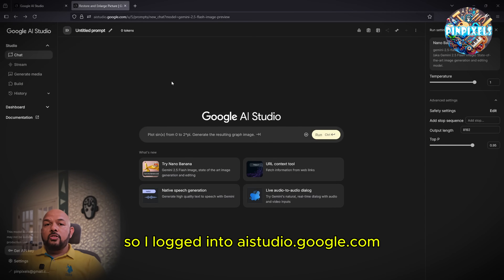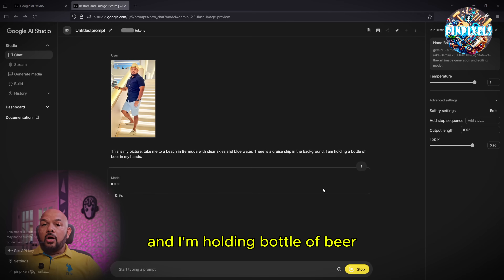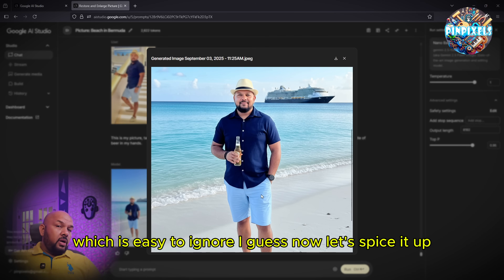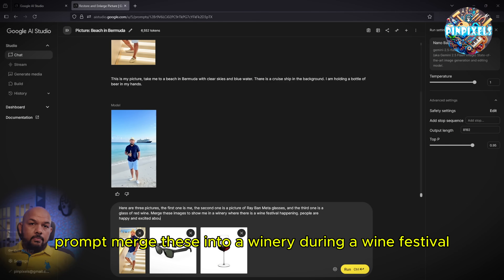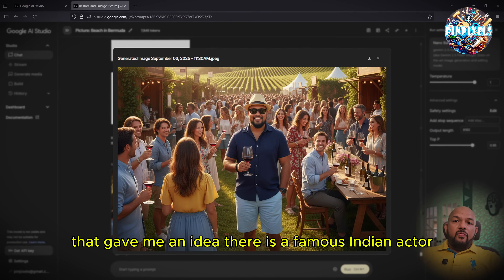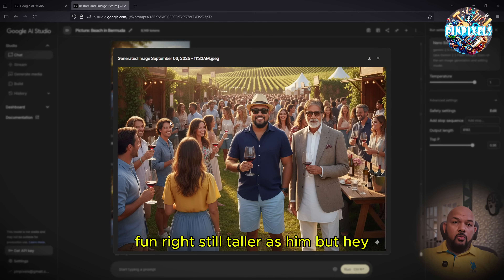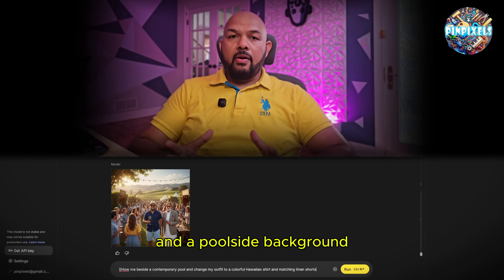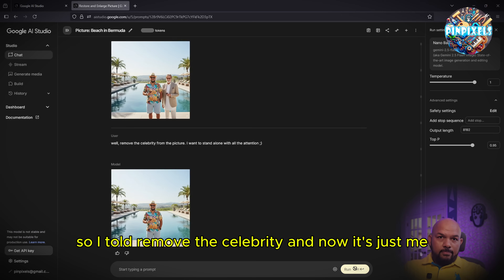Google Gemini 2.5 Flash Image (Nano-Banana) 🤯 Crazy AI Character Consistency!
Tired of AI tools failing at character consistency? I tested Google’s brand-new Gemini 2.5 Flash Image model—aka Nano-Banana 🍌—and the results blew me away! From beaches in Bermuda 🌴 to wine festivals 🍷 and even a Hawaiian pool party 🌊, this AI nailed my requests with shocking speed and accuracy.

In this video, I’ll walk you step by step through:
✅ Why it’s called Nano-Banana
✅ How to try Gemini 2.5 Flash Image on Google AI Studio
✅ Fun tests with multiple image inputs (Ray-Ban glasses, wine glass, celebrity cameo!)
✅ Outfit swaps and realistic scene changes

The best part? It only costs $0.039 per image to generate. That’s mind-blowing!

Stick around till the end—I’ll give you a sneak peek at what’s coming in the next video, where we’ll test the Gemini API for even more creative power.